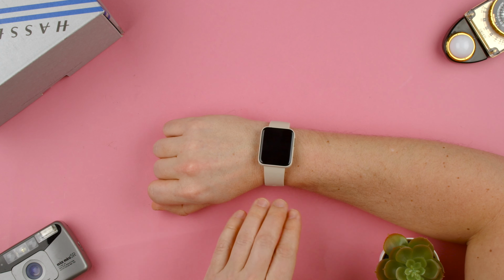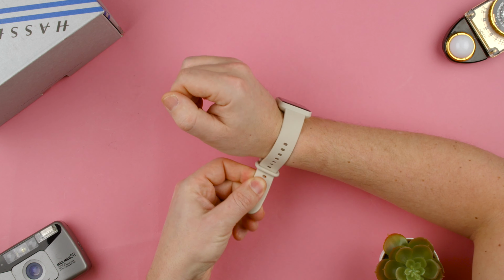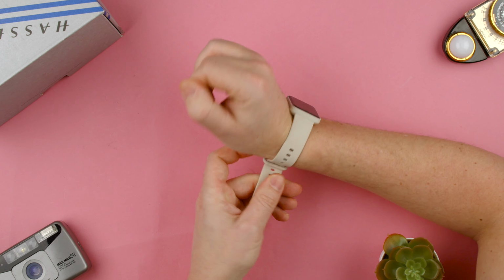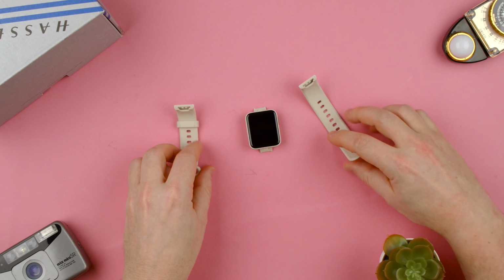How to Change the Strap on the Xiaomi Mi Watch Lite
Quick video showing how to change the strap on the Xiaomi Mi Watch Lite, if you have any questions on how to use the watch feel free to leave a comment bellow.